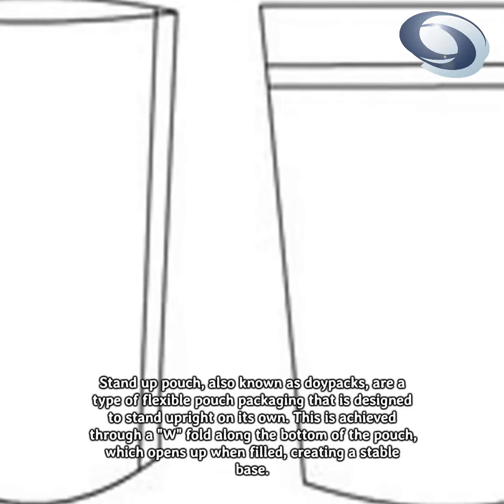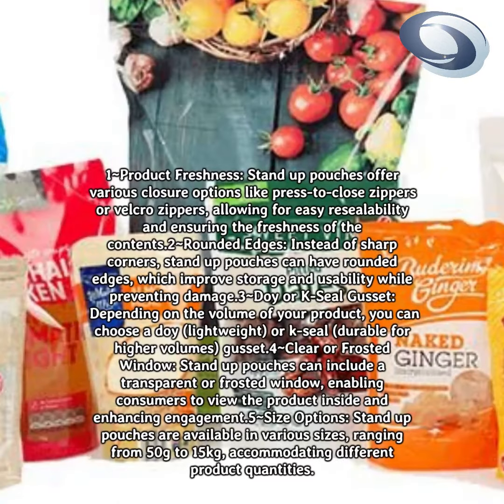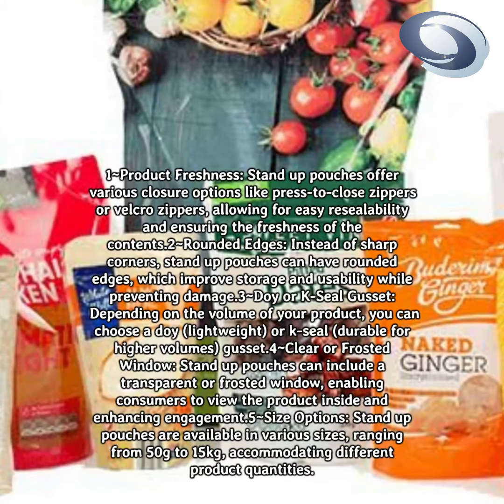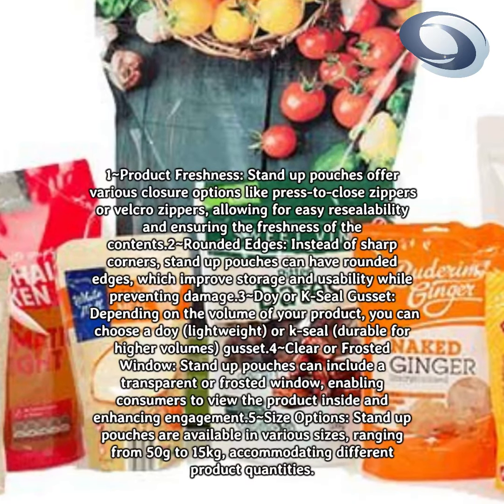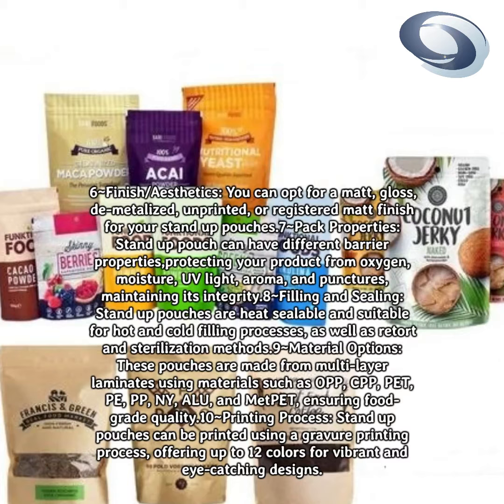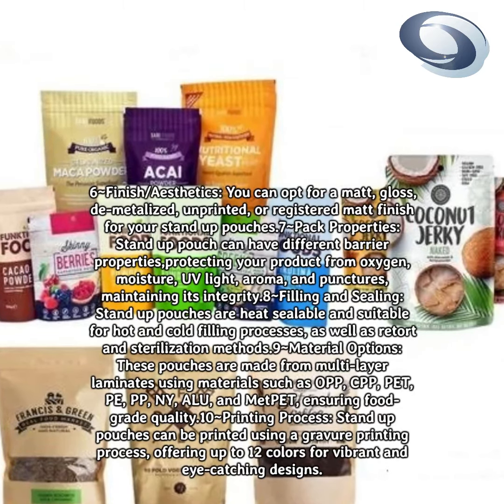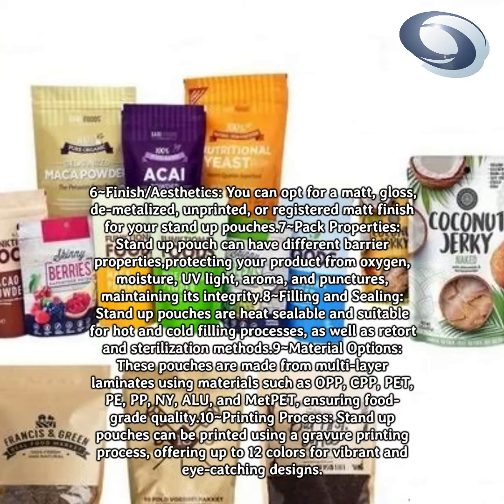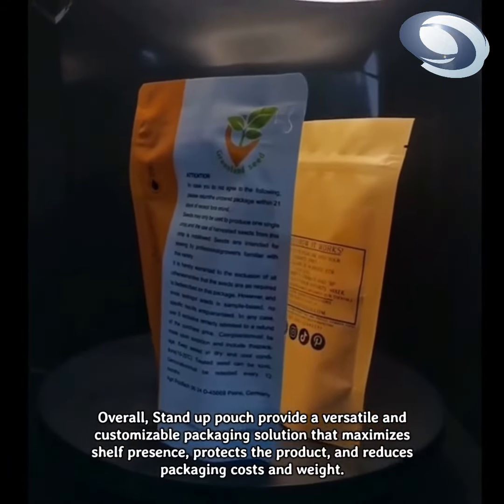What is Stand Up Pouch, Stand Up Pouches manufacturers?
Stand up pouch, also known as doypacks, are a type of flexible pouch packaging that is designed to stand upright on its own. This is achieved through a "W" fold along the bottom of the pouch, which opens up when filled, creating a stable base.

1~Product Freshness: Stand up pouches offer various closure options like press-to-close zippers or velcro zippers, allowing for easy resealability and ensuring the freshness of the contents.

2~Rounded Edges: Instead of sharp corners, stand up pouches can have rounded edges, which improve storage and usability while preventing damage.

3~Doy or K-Seal Gusset: Depending on the volume of your product, you can choose a doy (lightweight) or k-seal (durable for higher volumes) gusset.

4~Clear or Frosted Window: Stand up pouches can include a transparent or frosted window, enabling consumers to view the product inside and enhancing engagement.

5~Size Options: Stand up pouches are available in various sizes, ranging from 50g to 15kg, accommodating different product quantities.

6~Finish/Aesthetics: You can opt for a matt, gloss, de-metalized, unprinted, or registered matt finish for your stand up pouches.

7~Pack Properties: Stand up pouch can have different barrier properties, protecting your product from oxygen, moisture, UV light, aroma, and punctures, maintaining its integrity.

8~Filling and Sealing: Stand up pouches are heat sealable and suitable for hot and cold filling processes, as well as retort and sterilization methods.

9~Material Options: These pouches are made from multi-layer laminates using materials such as OPP, CPP, PET, PE, PP, NY, ALU, and MetPET, ensuring food-grade quality.

10~Printing Process: Stand up pouches can be printed using a gravure printing process, offering up to 12 colors for vibrant and eye-catching designs.

Overall, Stand up pouch provide a versatile and customizable packaging solution that maximizes shelf presence, protects the product, and reduces packaging costs and weight.

Chapter of video
-Introduce 00:00
-What is the character of Stand Up Pouch 00:15
-Conclusion 02:03